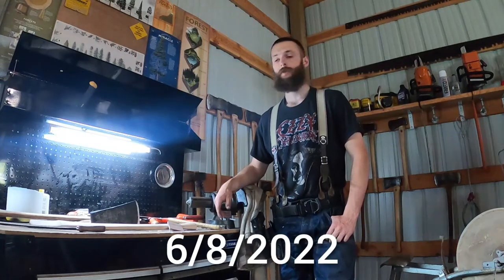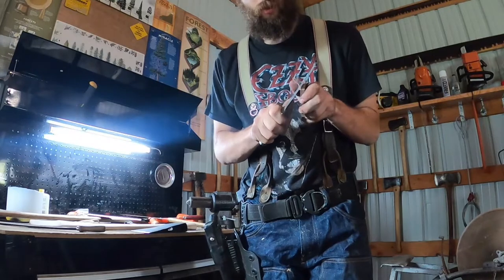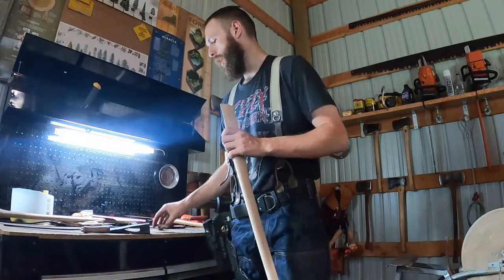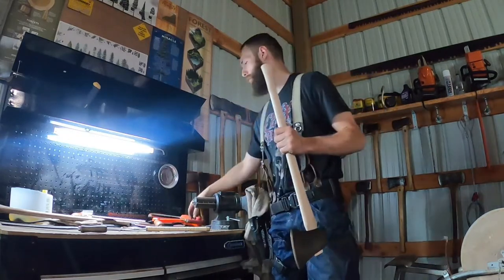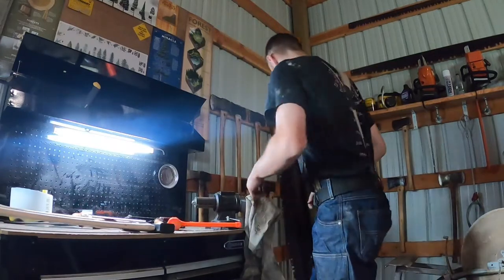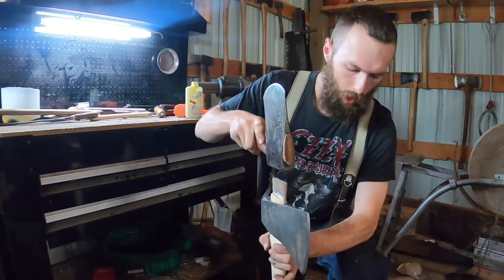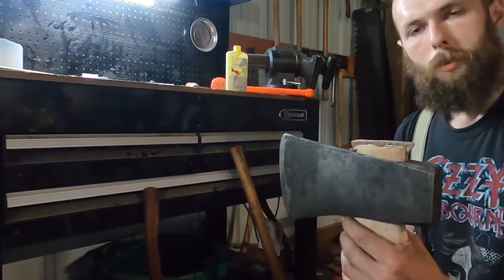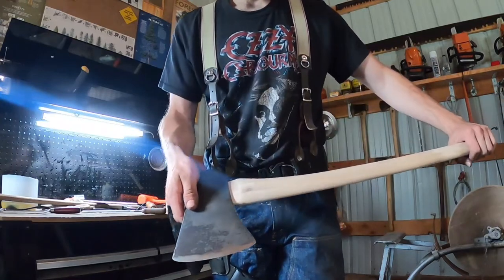How to Wedge an Axe Handle (How to Rehang an Axe Part 2)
0:00 Intro
0:22 Wedge selection
1:01 Wedge shape
3:41 Wedging theory
4:45 Check the kerf
7:11 Starting the final fit
7:44 Hammering the bottom of the handle
8:50 Checking the fit
9:16 Why wedging makes me nervous
11:15 Wedging hammer selection considerations
11:50 Gluing the wedge
12:20 Setting the wedge
14:50 Done setting the wedge
15:53 Trimming the excess wood
18:03 Final product
18:31 Branding, oiling, and beauty shots